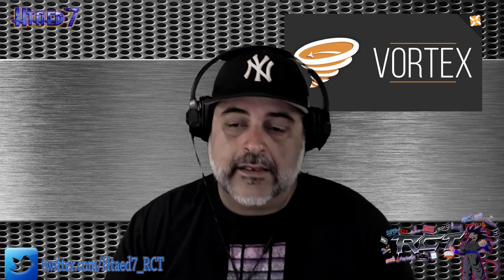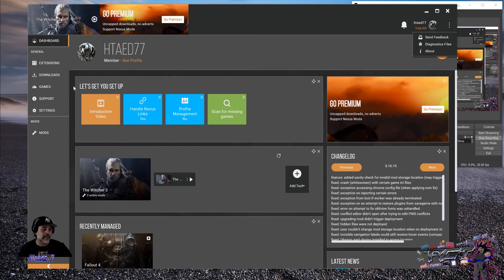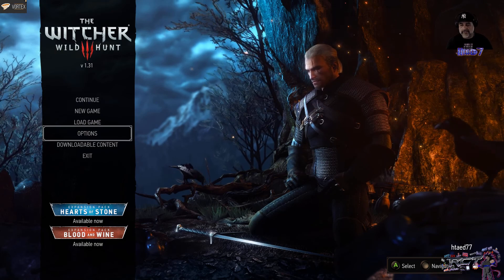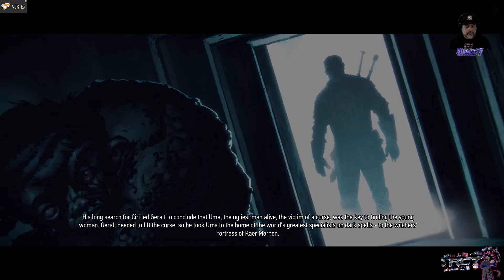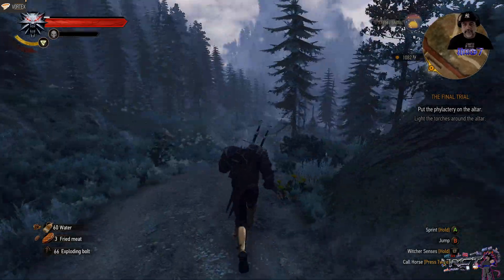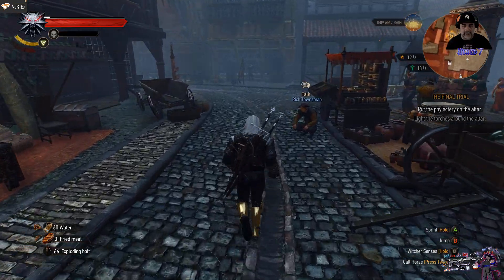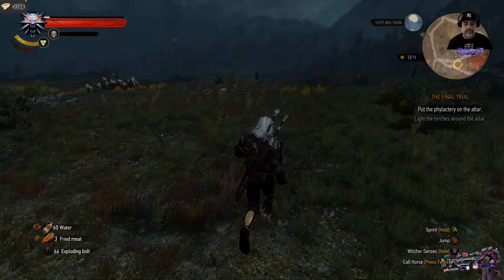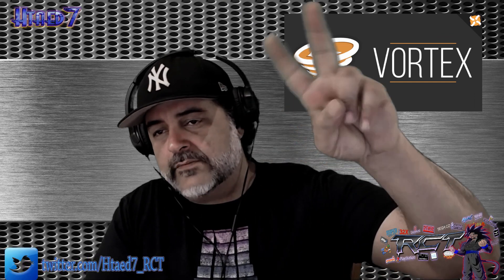RCT: PC gaming mods and managers (Nexus/Vortex)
RCT does a little showcase of the nexus modding platform/site/app
that has recently evolved into the Vortex app, which allows you to fully manage and array of diferent mods for manyy compatible games in a tidy (but beautiful/easy to use) app.

THANKS!!